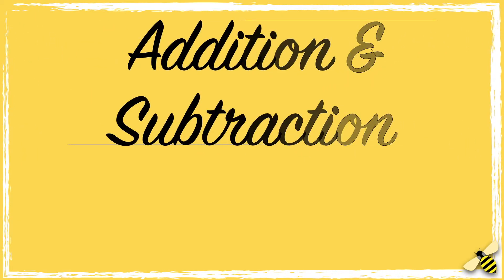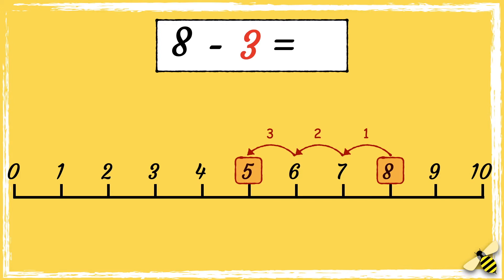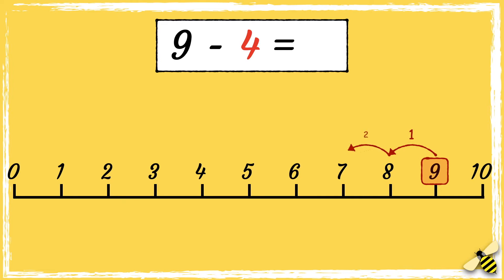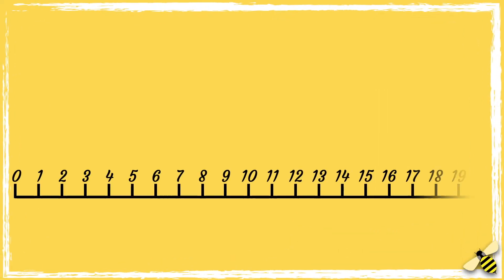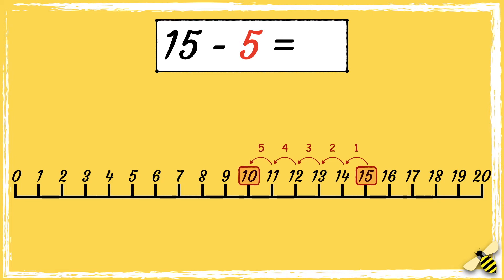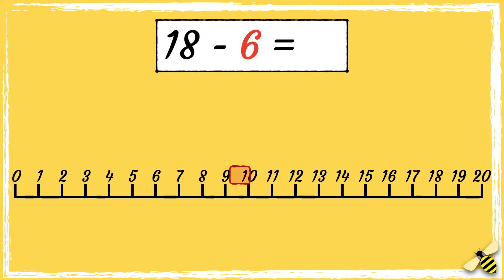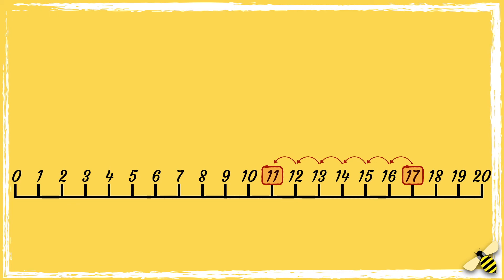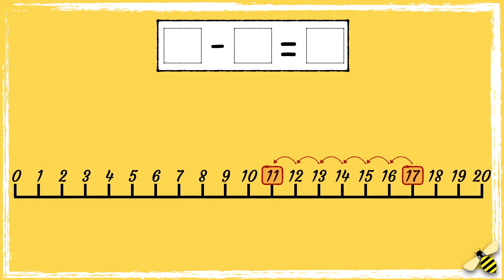Number Line Subtraction | Maths with Mrs B.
This video is a continuation of the addition and subtraction videos. It teaches learners to subtract more efficiently, by counting back using a number line.

National Curriculum Objectives:
Year 1: Read, write and interpret mathematical statements involving addition +, subtraction − and equals = signs
Year 1: Add and subtract one-digit and two-digit numbers to 20, including 0